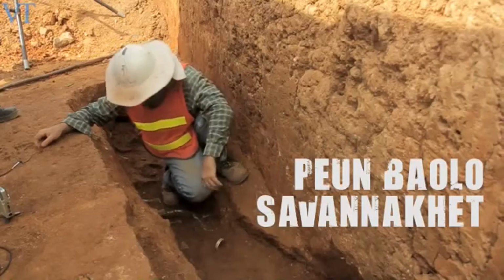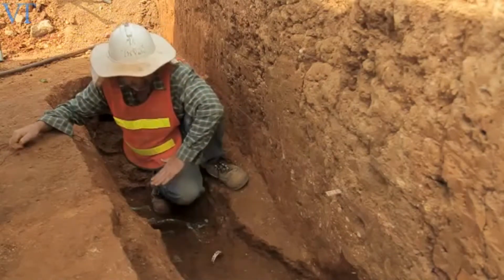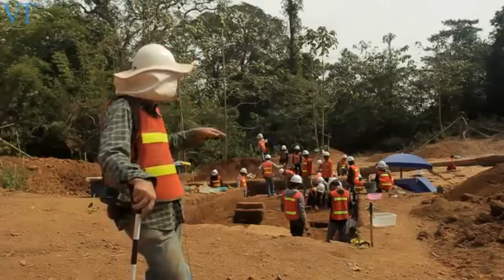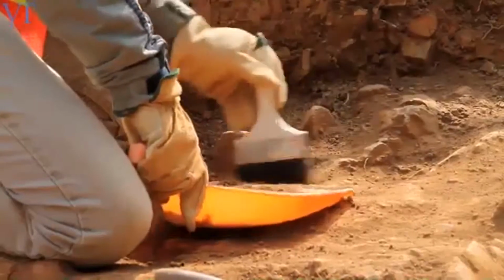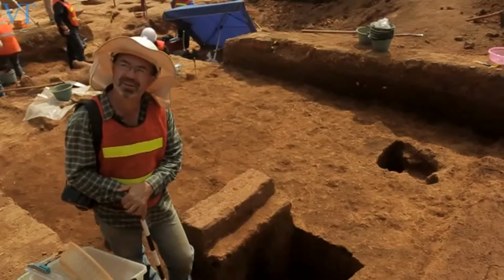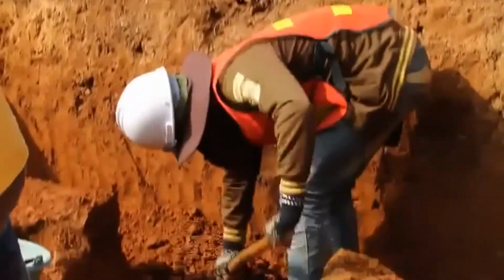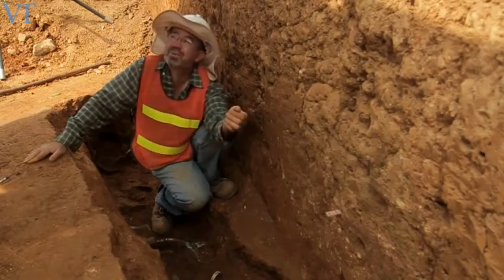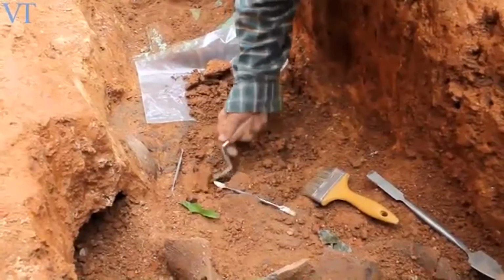Archaeology in Laos